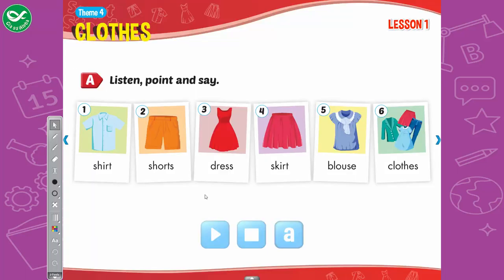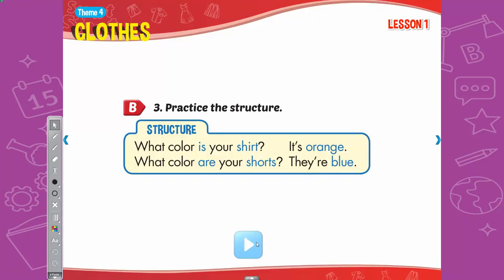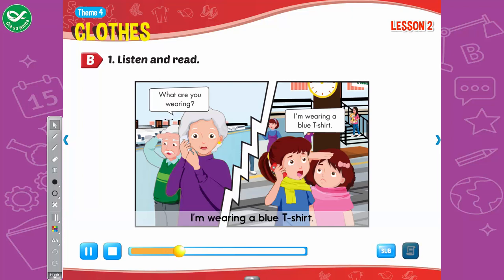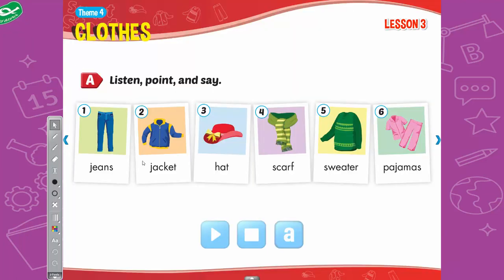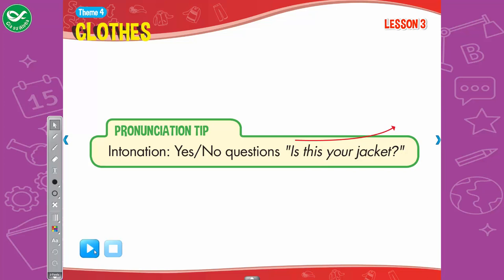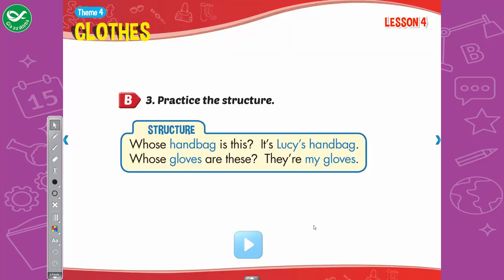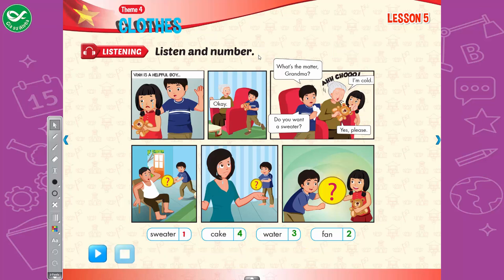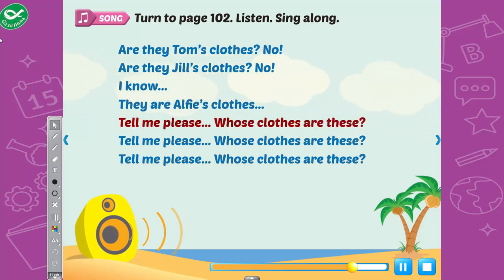Smart Start Grade 4 - Theme 4: Clothes - Tiếng Anh lớp 4 bài 4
Smart Start Grade 4 -  Theme 4: Clothes là clip được quay thông qua ứng dụng môn tiếng Anh lớp 4  trong bộ sách Smart Start Grade 4.  Nhằm giúp học sinh ôn luyện qua ứng dụng Giasualpha.com quay clip quay lại bài học và đăng tải nhằm giúp học sinh ôn tập tốt hơn.. Chúc các em học sinh lớp 4 ôn tập bộ môn tiếng Anh một cách hiệu quả .
👉 GIA SƯ ALPHA CẦN THƠ - 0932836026
👉 Gia sư Alpha chuyên nhận gia sư dạy kèm tận nhà các môn tóan, lý, hóa, tiếng anh, tiếng pháp, tiếng đức, các môn tiểu học .
🎪 Trụ sở chính: 8B Đường 26, KDC Thới Nhựt, An Khánh, Ninh Kiều, Cần Thơ